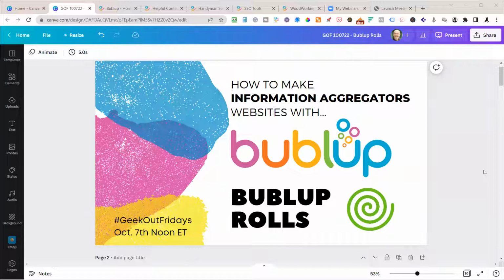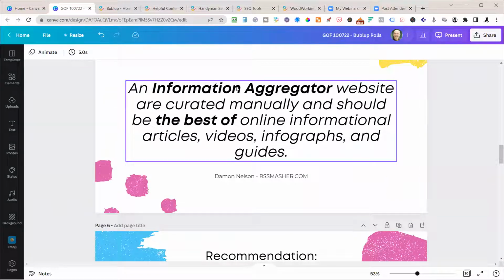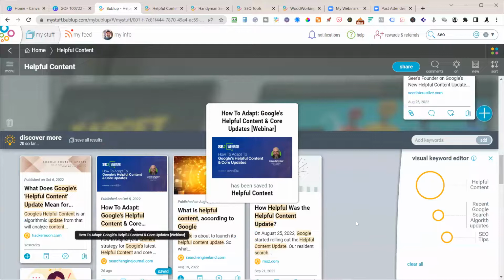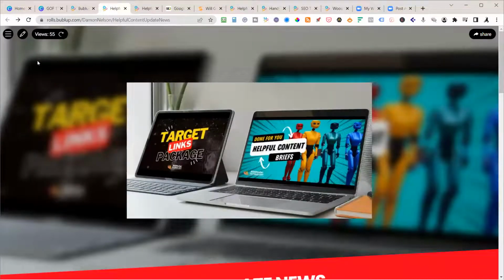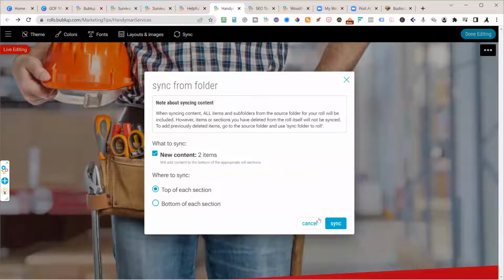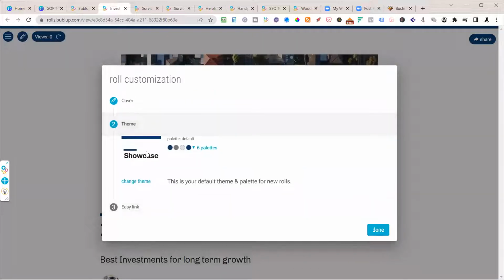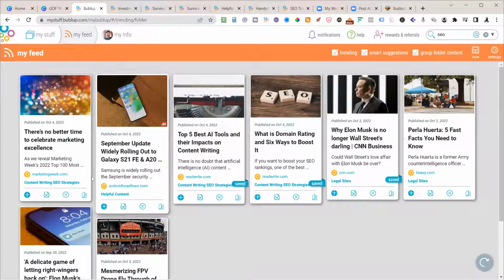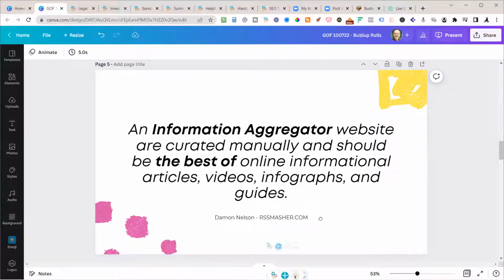Geek-Out-Fridays 10-07-22 How to Make Information Aggregators Websites with Bublup Rolls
In this GeekOutFridays Live Training, you will learn how to make information aggregators websites with Bublup Rolls. Bublup Rolls is a powerful content curation and aggregation tool that will help you quickly and easily create high-quality websites.

There are a number of reasons why you might need an information aggregator website. Perhaps you're a blogger or online marketer who wants to collect and share helpful information with your audience. Or maybe you're a student or professional who needs to research a topic in depth. In any case, an information aggregator website can be an invaluable tool for gathering and organizing information.

Bublup Rolls makes it easy to create high-quality information aggregator websites. With Bublup Rolls, you can quickly and easily gather information from across the internet and organize it in a way that makes sense for you. Bublup Rolls also makes it easy to share your information with others, so you can get the most out of your research.

If you're looking for a simple, fast, and easy way to create an information aggregator website, Bublup Rolls is the perfect tool for you.

So what are you waiting for? Get started today!